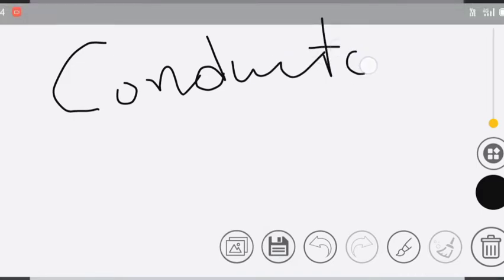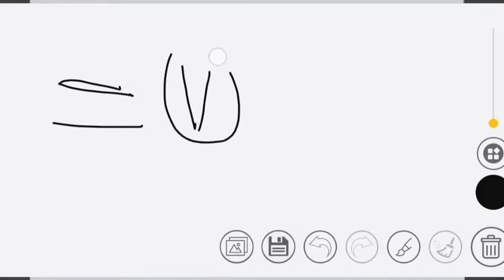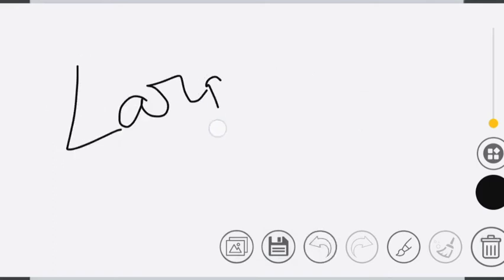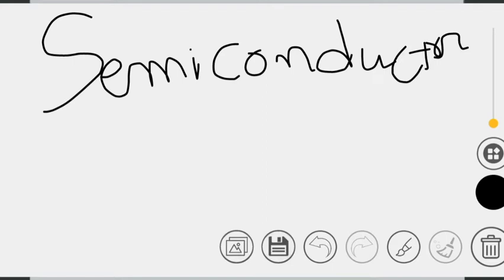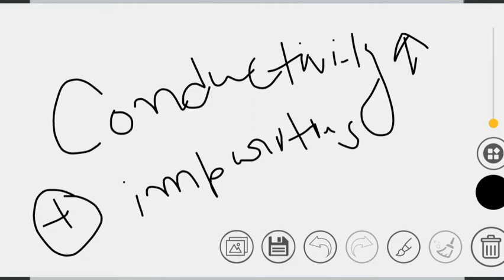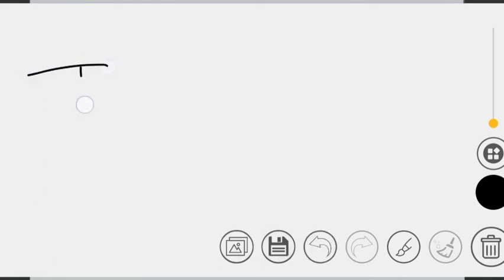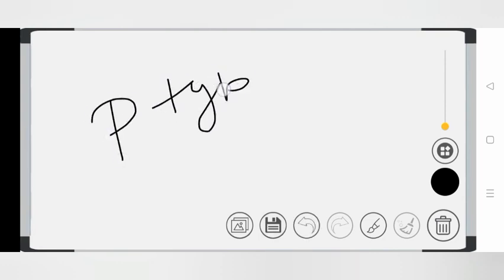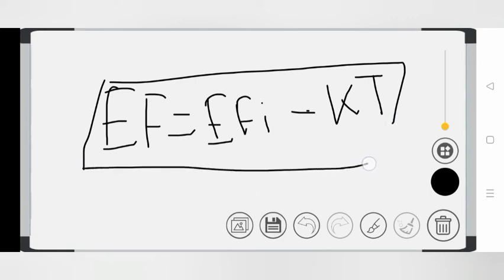BASIC SEMICONDUCTOR DEVICES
TOPIC COVERS
# CONDUCTOR
# INSULATOR
# SEMICONDUCTOR
# IDEA OF DOPING

NOTES  OF SEMICONDUCTOR